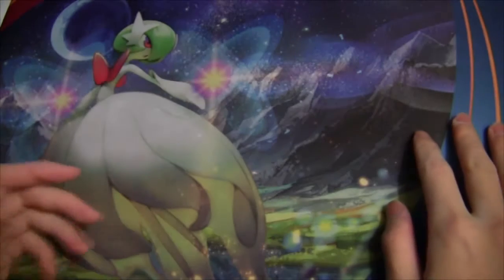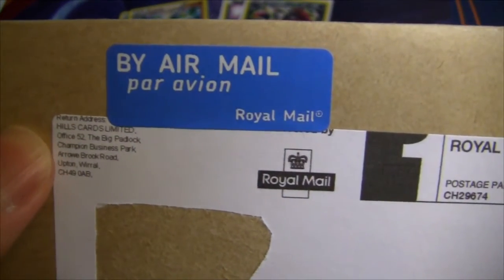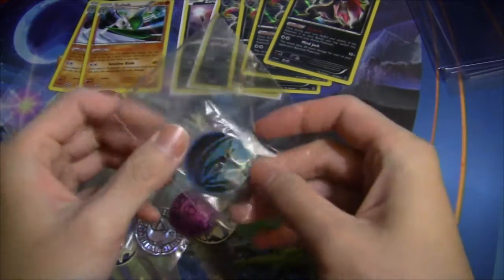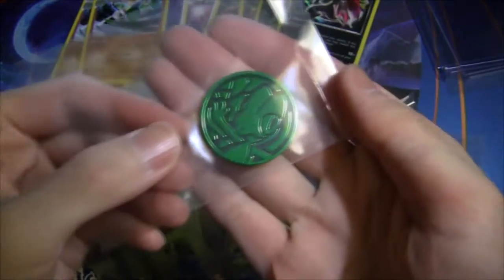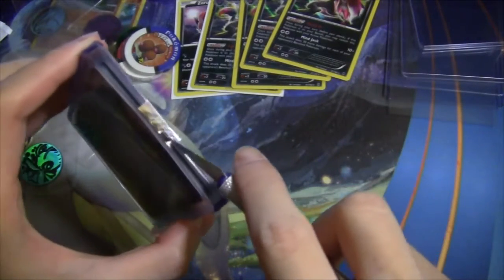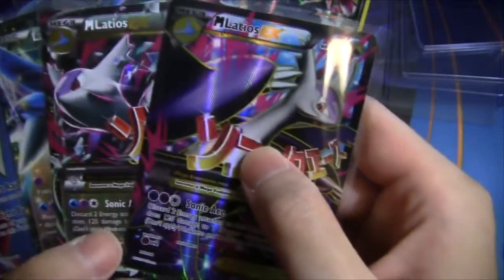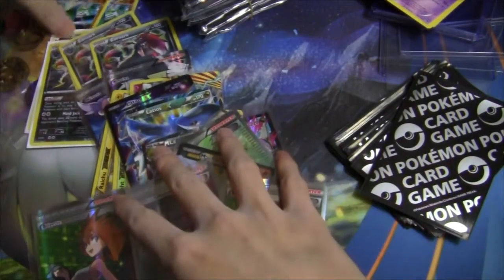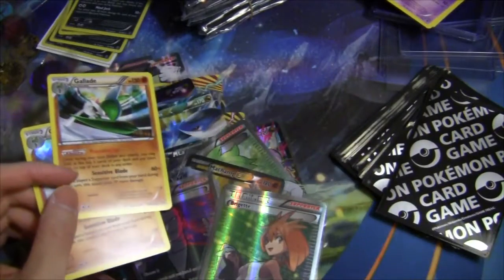Mailman Tuesday - Holy mother lode of cards! - Pokemon TCG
Yay new toys~

Got a tons of mails today~ Check it out with me guys. =)

Pokemon Cards:
0:46  Gallade Zoroark Breakthrough, Machop
10:35 Night March: Jotik, Pumpkaboo, Gourgeist, Lampent, Dimension Valley, Target Whistle

6:53 Full art cards: Brigette, Giovanni's Scheme, Winona, Wally, Latios EX, M Mega Latios EX, Machamp EX
Pokemon Break: Florges, Raichu, Noivern, Chesnaught

2:25 Pichu Lugia Celebi Chansey Blissey Raichu Alakazam Xatu Treecko VS Set Coins

11:10 Pokemon Card Game Sleeves from Mega Master Build Decks Pokemon Center Exclusive

Pokemon Trading Card Game, PCG, PTCG, PTCGO, Collectibles, DungeonRPG